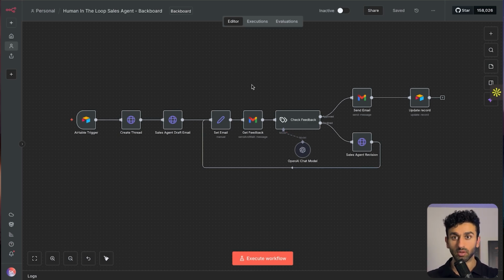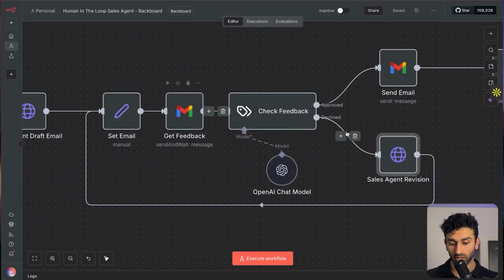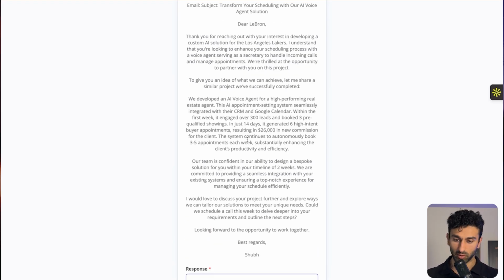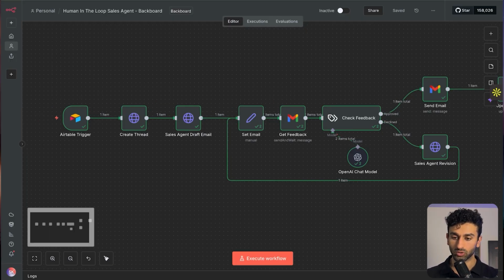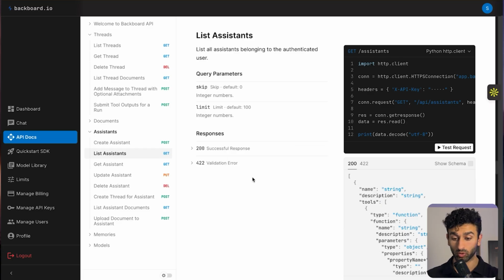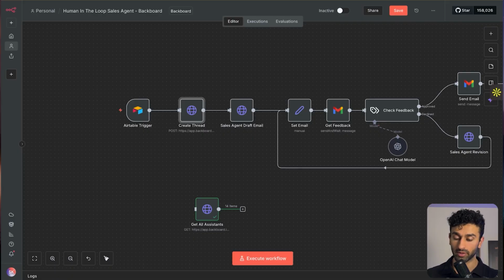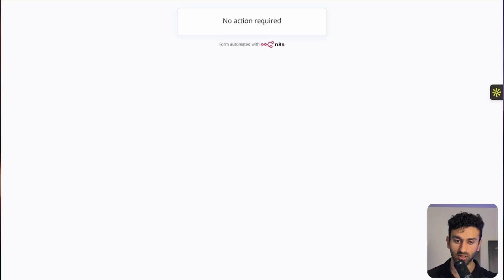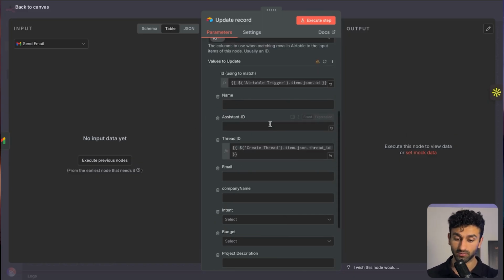How to Build an AI Sales Agent That Remembers Every Lead (Long-Term Memory)